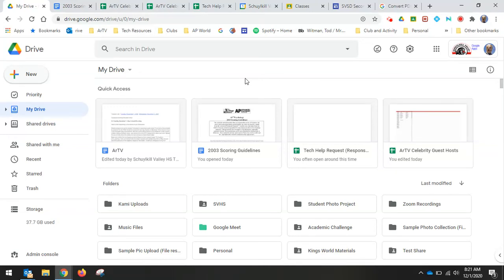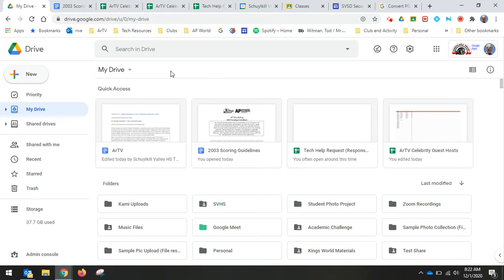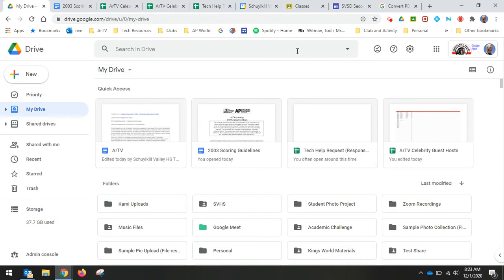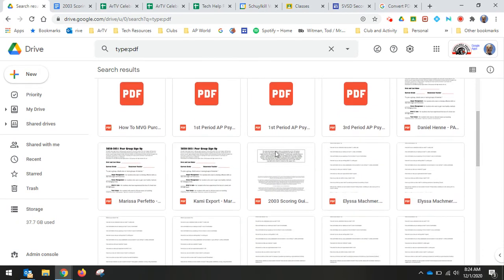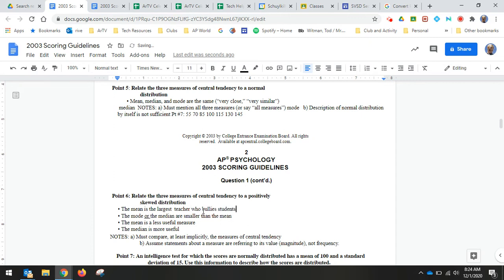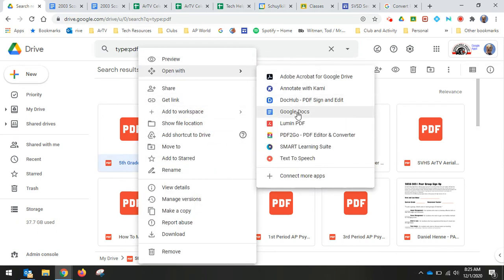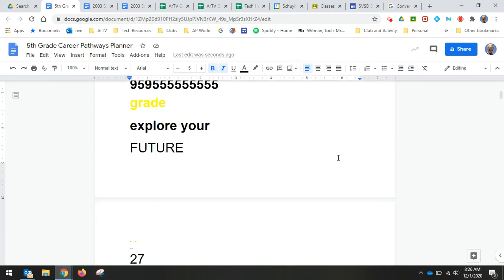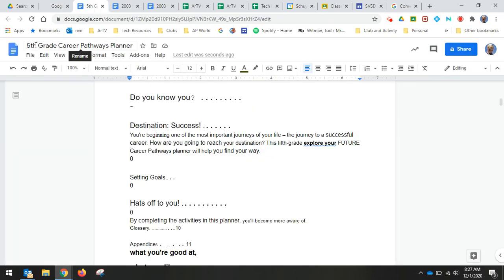Editing PDFs in G-Drive with Docs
FINALLY!  Upload PDFs to G-Drive and edit them in Docs.  Here's how...